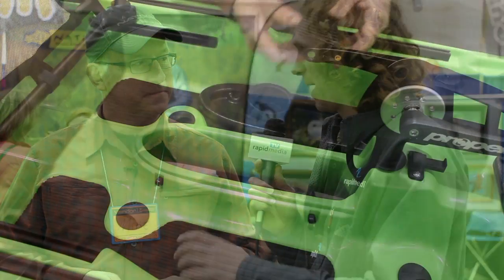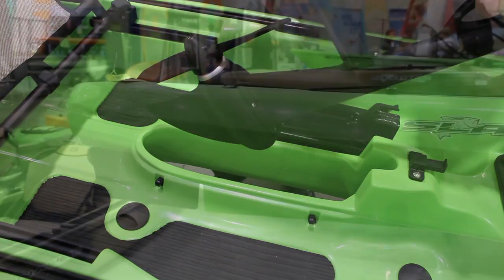Native Watercraft's Slayer Propel 13 | Fishing Kayaks | Features Review & Walk Around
Check out the new Slayer Propel kayak fishing machine at the 2014 Canoecopia show. Pedal forward, backwards and keep your hands free to catch more fish.

Have something to share? Want us to review something? Interested in working for us?